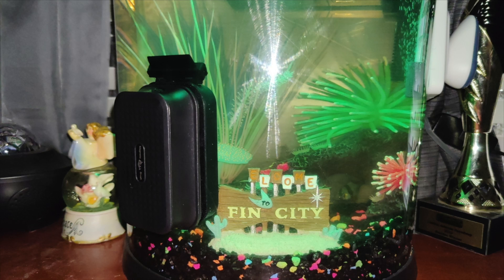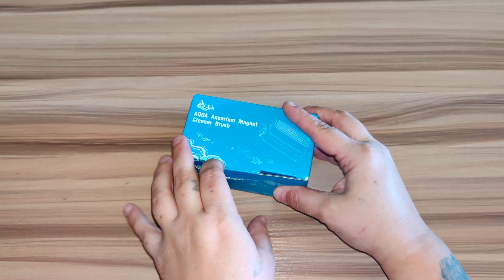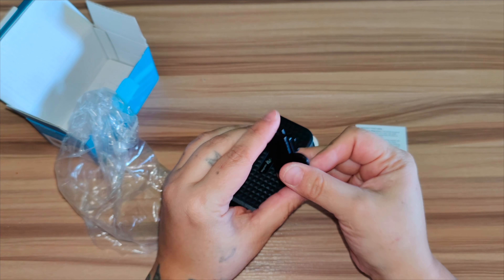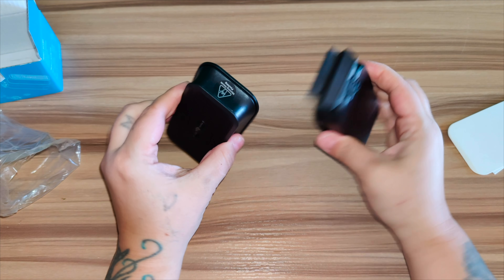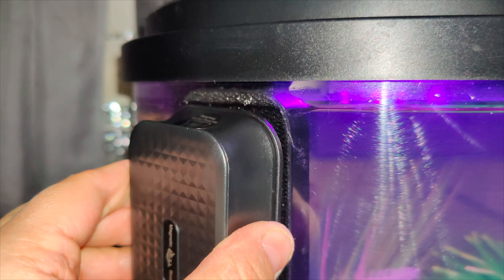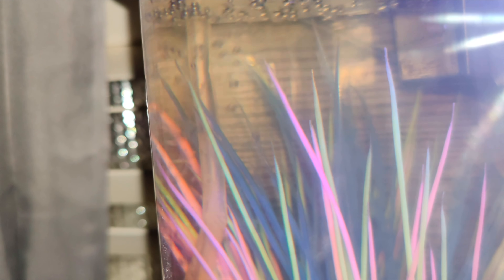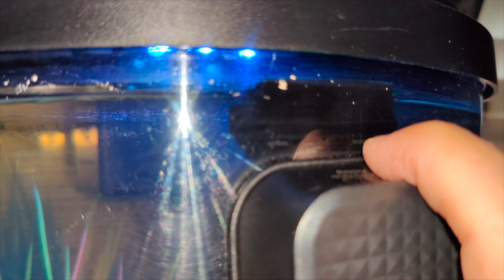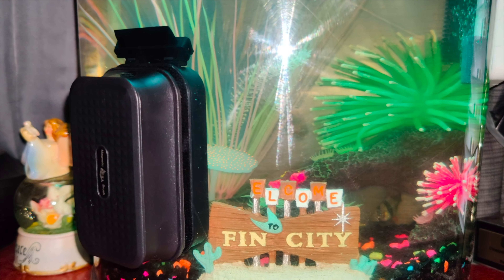Aqqa Magnetic Aquarium Fish Tank Algae Scraper Brush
Aquarium algae scrapers work well with the outer magnetized pad and inner glass cleaner to clean the glass, removing algae quicker and easier, keeping the water quality and aquarium healthy.

The aquarium scrubber is designed with fabric and mini hooks on the side, which can easily scrape algae off and never damaged the glass. And the handle surface is covered with felt so that you can slide smoothly when you clean.